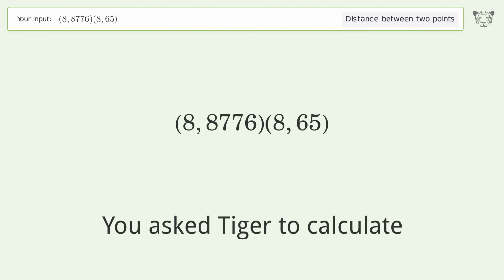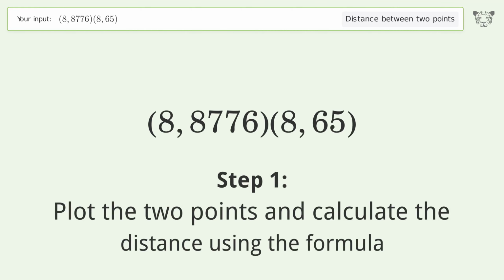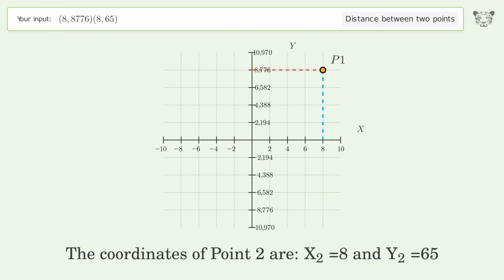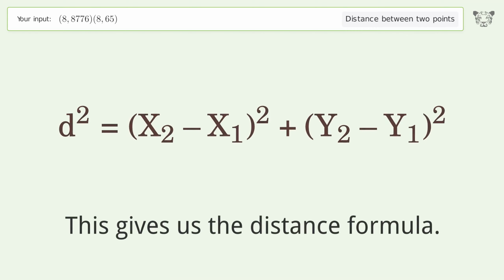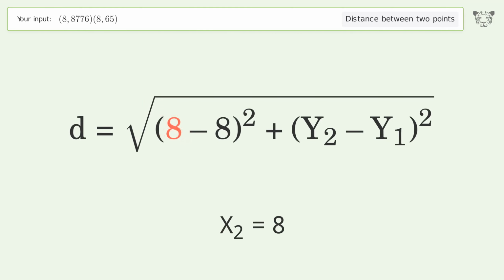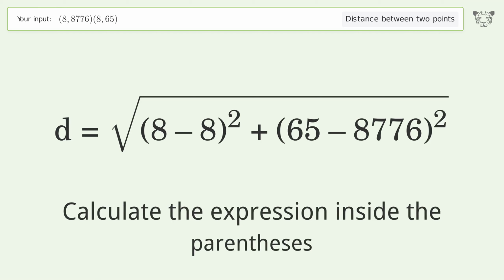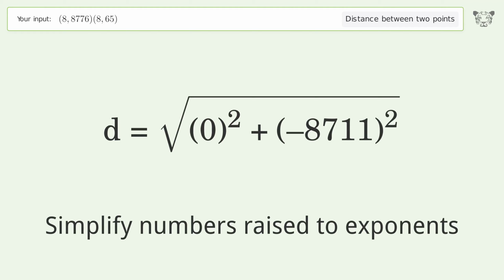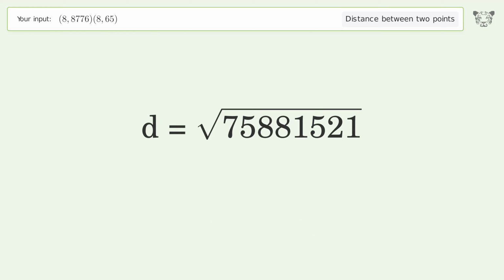Find the distance between two points p1 (8,8776) and p2 (8,65): Step-by-Step Video Solution